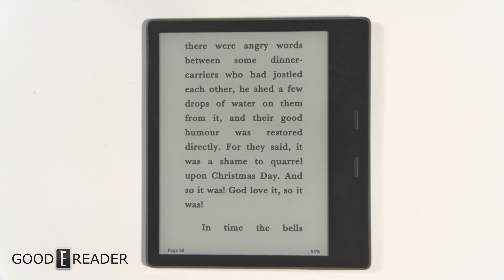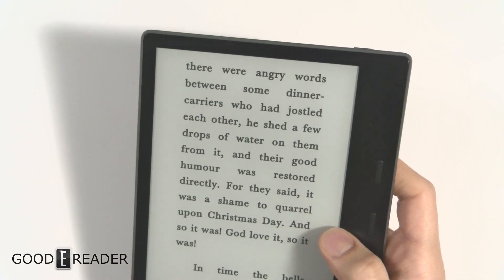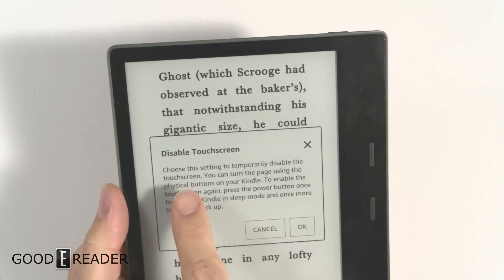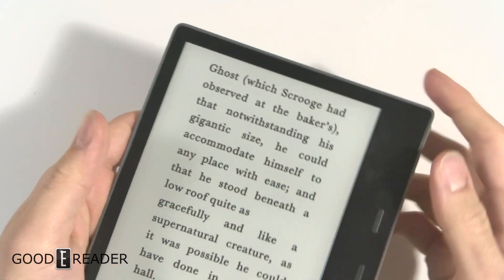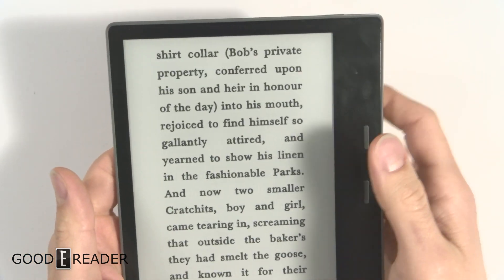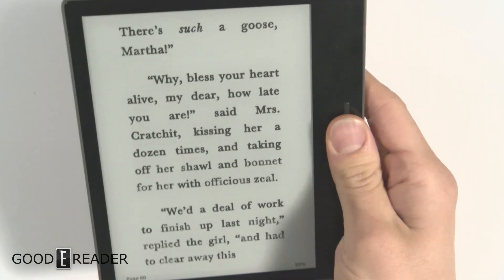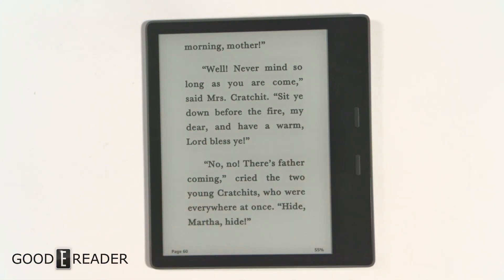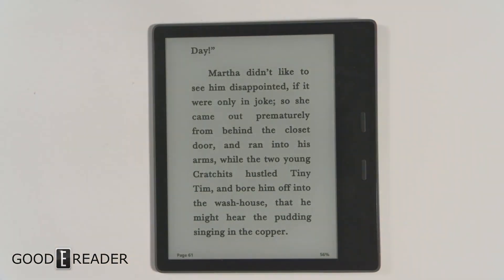Amazon Kindle Oasis 2 Disable Touchscreen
In this video, we show you how to disable the Touchscreen on the Oasis 2.